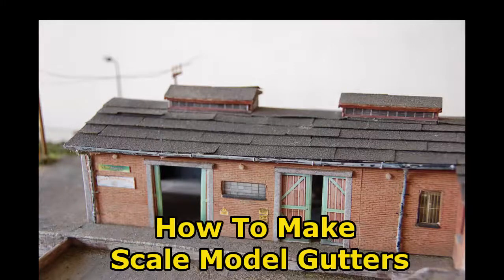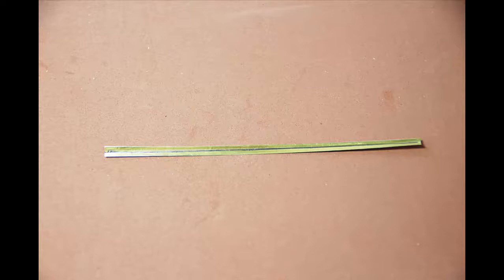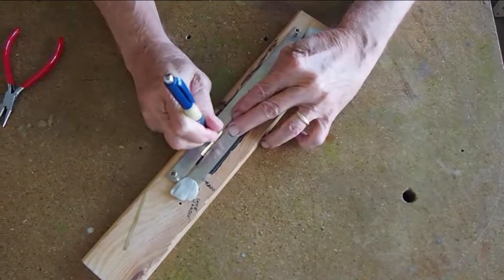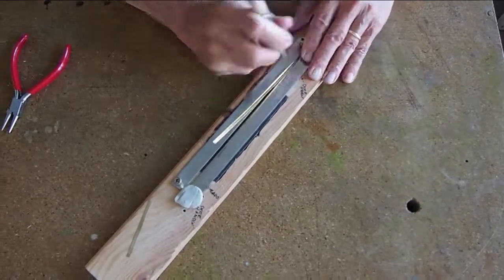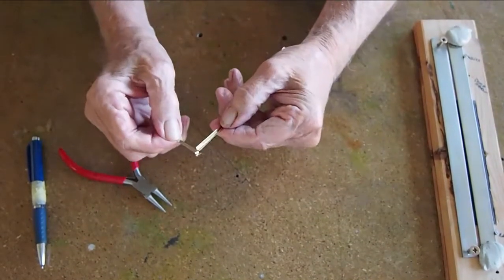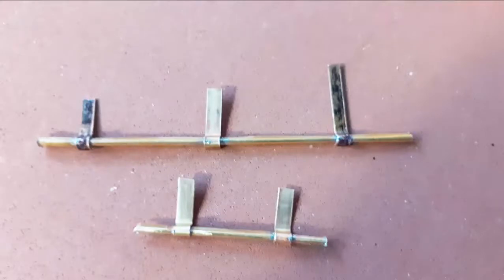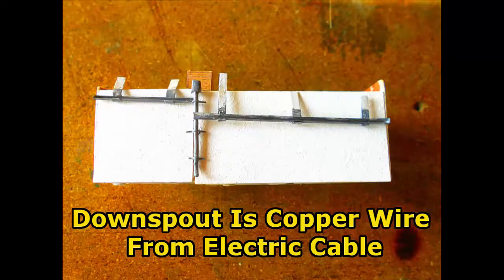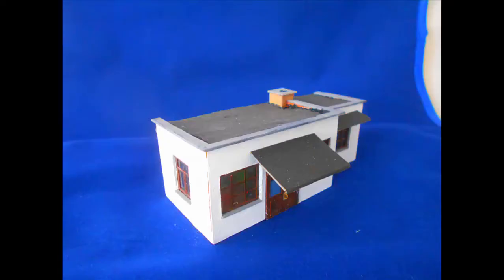How To Make Scale Model Gutters or Guttering For Model Buildings, Dioramas, Layouts, Roofs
All about making dioramas for all skill levels, beginner to advanced, Tutorials plus kits and supplies. Also individual buildings and scenic accessories.

Koki solder is a high quality soldering paste that is very useful for fine brass and jewelry work. It can be applied in very small amounts in tight places. It contains its own flux.  It is available on the web.
Gutters are unique to a building and each set will have its own design. Gutters that fit the shape and look of your building really add to its look.

Video shows two ho scale model buildings with gutters made with .1mm brass using this process.

The scale model gutters made in this video are easily made in many different shapes and sizes to fit any building configuration.